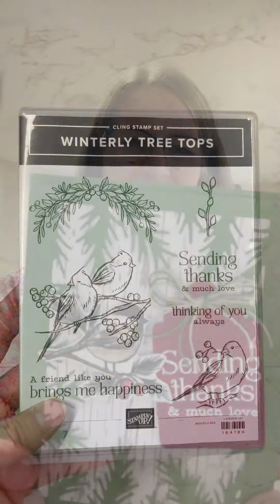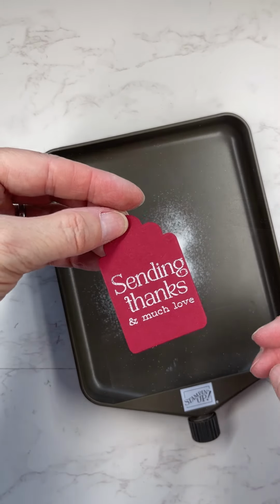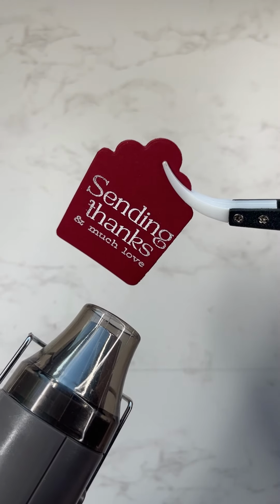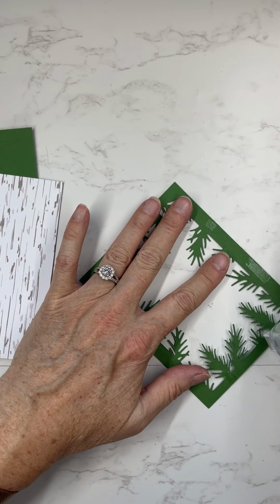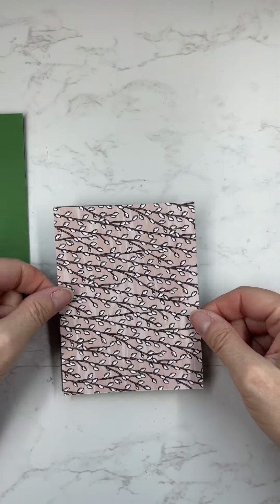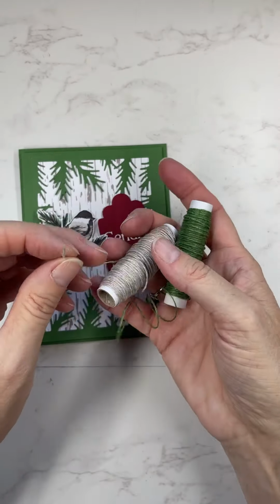Winterly Tree Tops Greenery Window Card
The Winterly Tree Tops bundle by Stampin' Up! makes the greatest Christmas cards! Here, I used the largest die in the set to cut out a "window" for the card front. I love how it turned out!

• Nests Of Winter 12" X 12" (30.5 X 30.5 Cm) Designer Series Paper [164183]
• Basics Wow! Embossing Powder [165679]